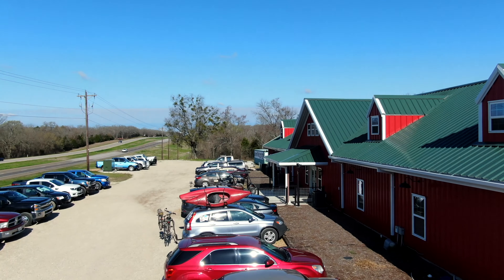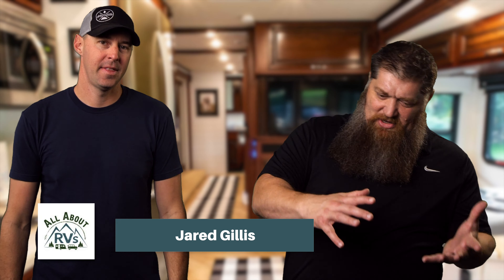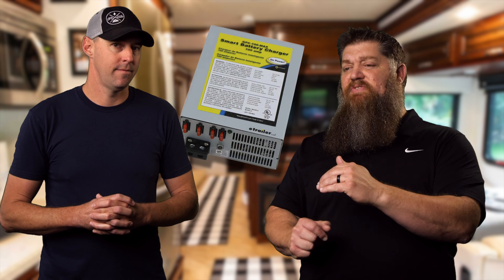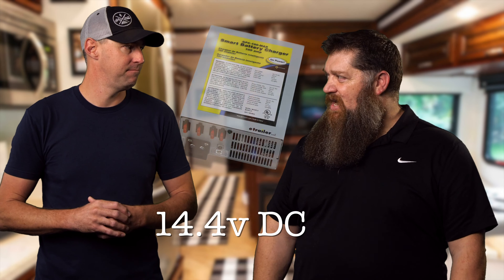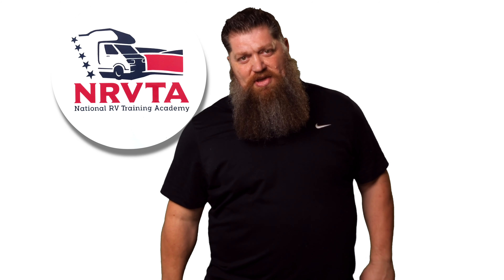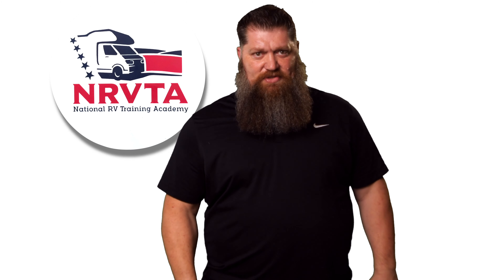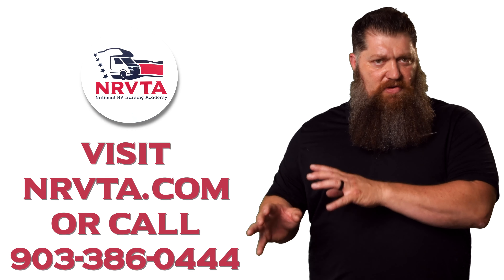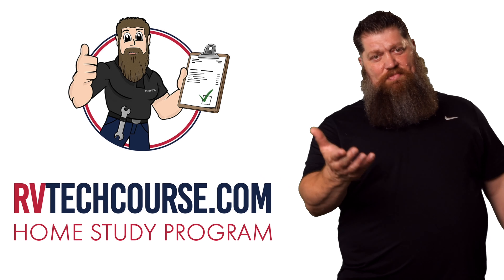Upgrading your battery charger with lithium / With @AllAboutRVs​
Upgrading your battery charger with lithium. Today we talked to Jared Gillis with  @All About RV's about what we need to consider when upgrading to Lithium batteries.